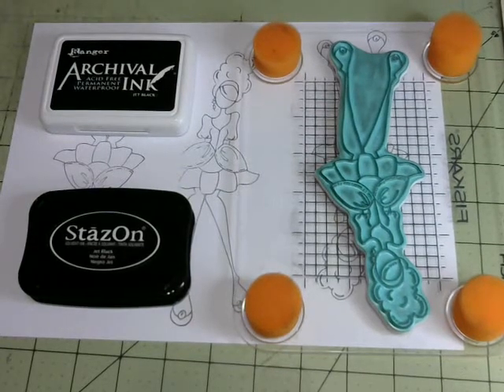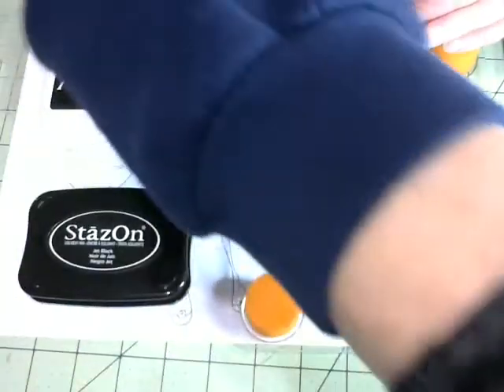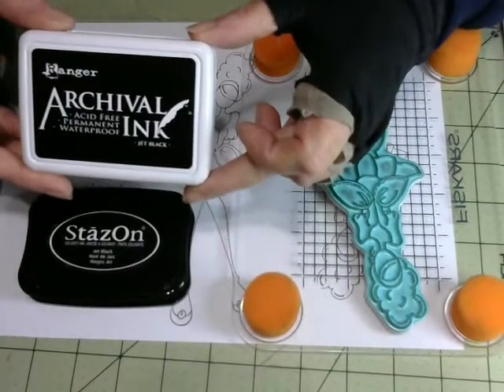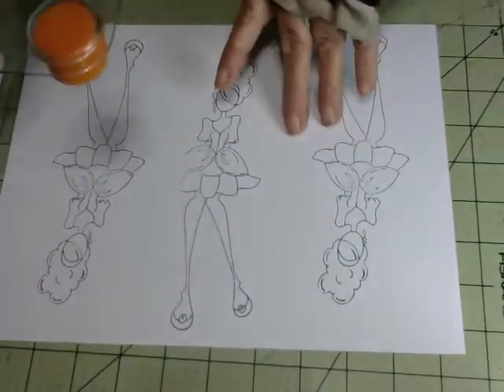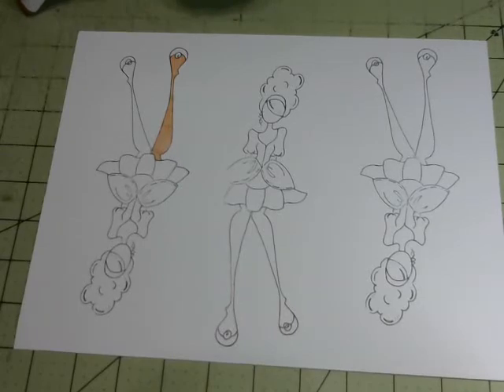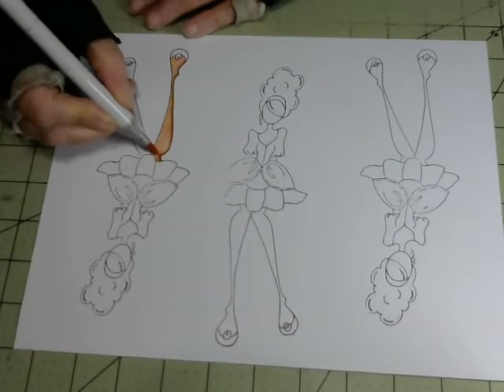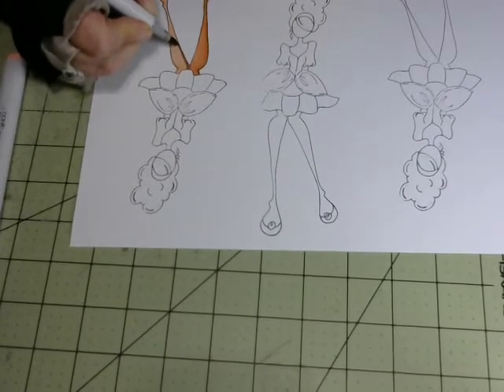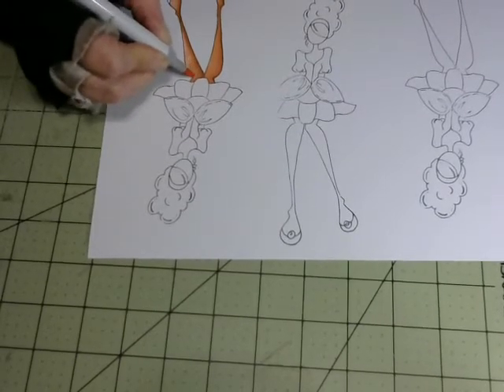Crafting with Chris Ep 2- Blending skin tones with Copic Markers